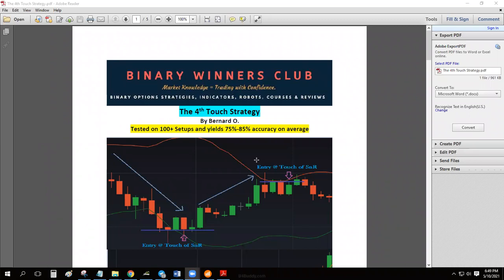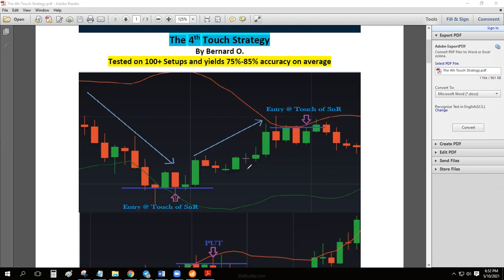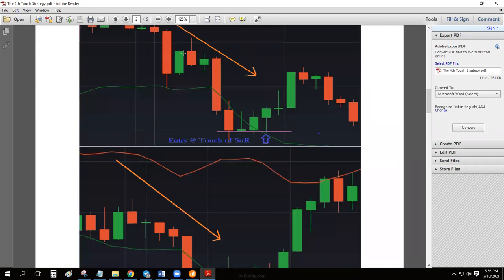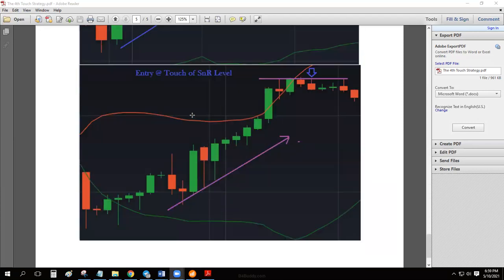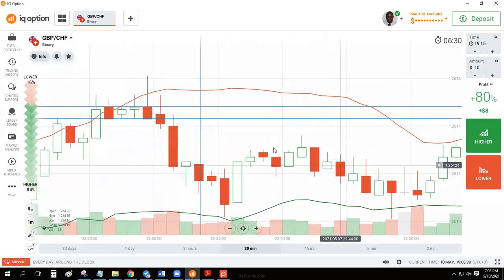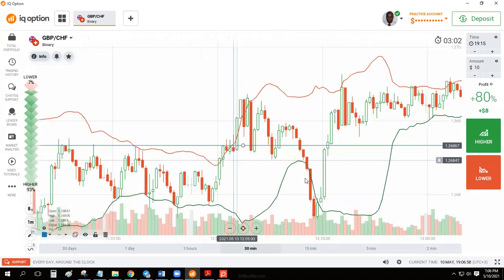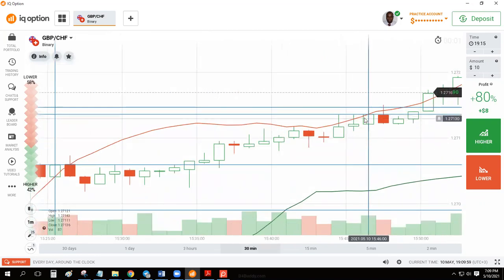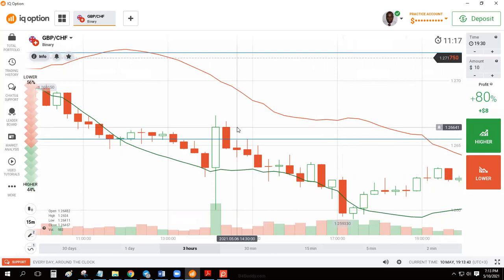The 4th Touch Strategy for Binary Options (for BWC Academy Members)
Hello! I made this video specifically for my private group (Academy) members but realized I needed to share with you as well because you are important too and will definitely (hopefully) use it to profit from the markets. The strategy shared is called The 4th Touch Strategy for Binary Options and it is powerful, delivering over 80% Accurate Setups/Signals.

This way, you will be first to know and have a high chance of winning a prize based on the most responsive subscribers.

📌Do you know that Binary Winners Club shares Winning Strategies and Indicators for FREE from time to time?
📌Do you know that we teach Indicator based strategies and Price action based strategies that actually work?
📌Do you know that we offer FREE training or education on how to trade Binary Options Profitably, right on this channel?
📌Do you know that our subscriber base on Facebook is above 6K at the moment, which means we have many people enjoying and benefitting from our services and products?
📌Do you know that we offer our support on Telegram as well as on Facebook, not mentioning right on this channel (YouTube)?
📌Do you know that joining any or all of our platforms is FREE of
charge?
📌Do you know that at Binary Winners Club, we trade and teach normal currency pairs, digital options, and volatility indices?
charge?

©️ 2020 - Binary Winners Club